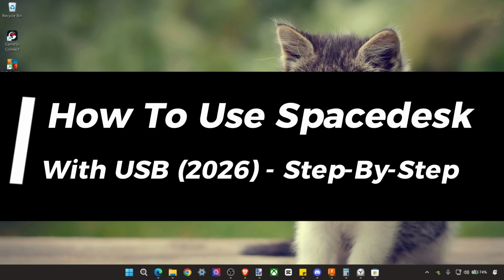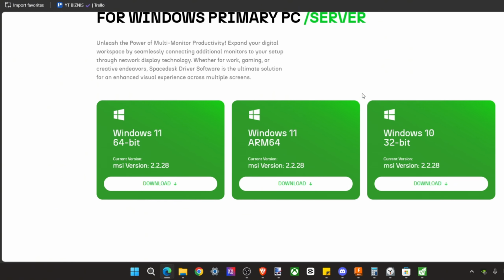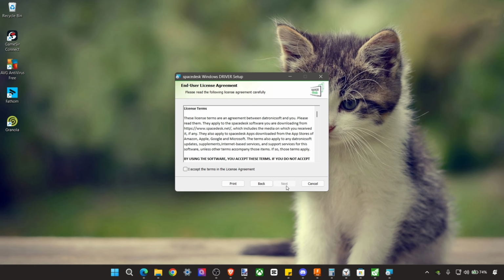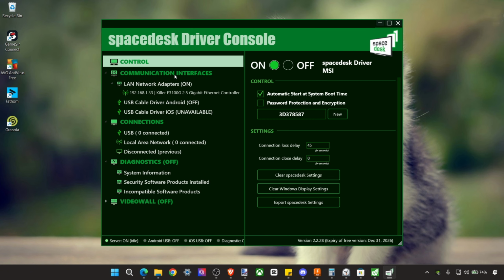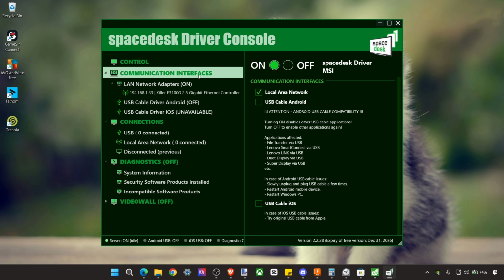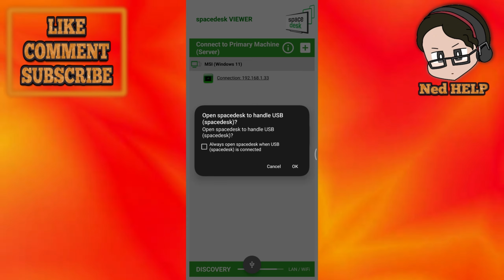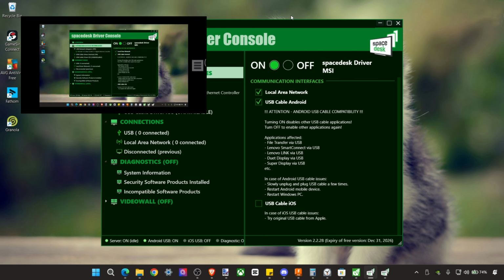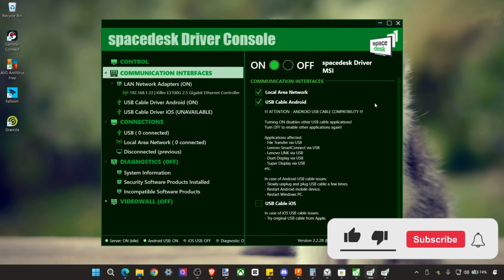How To Use Spacedesk With USB (2026) - Step-By-Step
In this video I show you How To Use Spacedesk With USB (2026) - Step-By-Step.